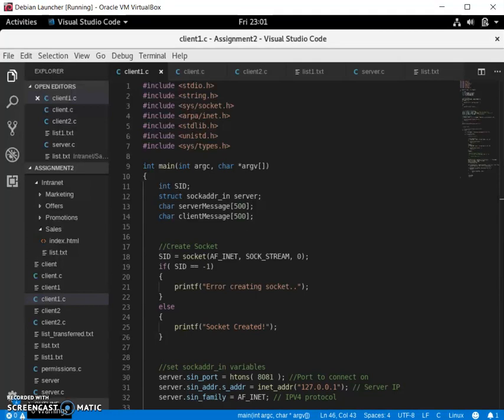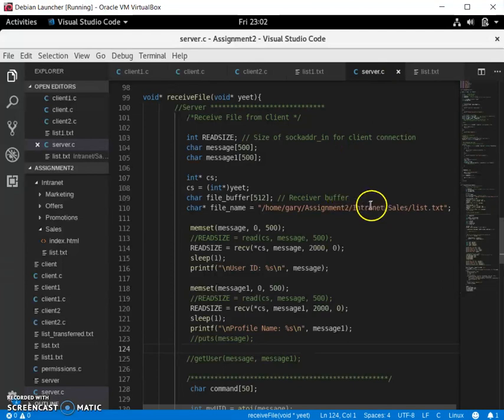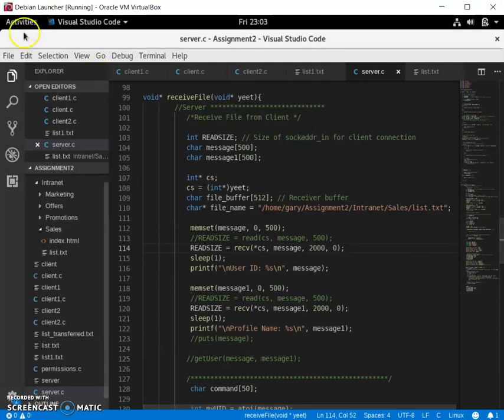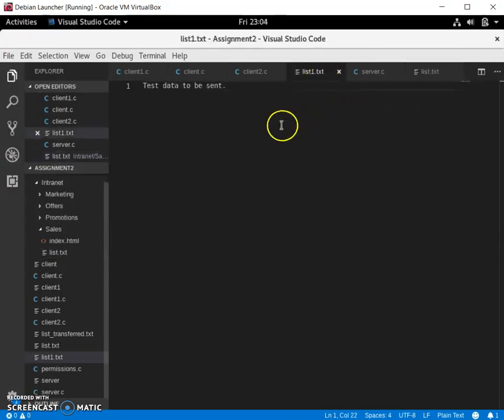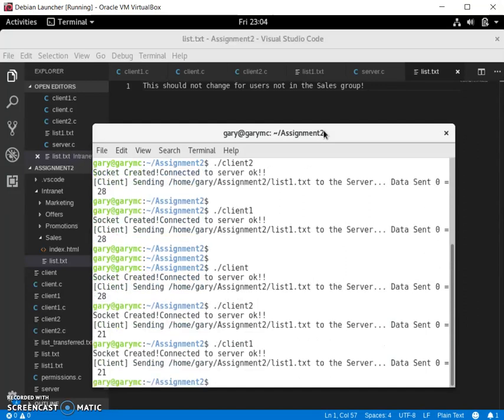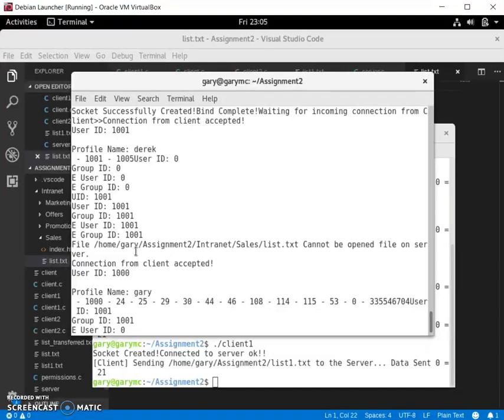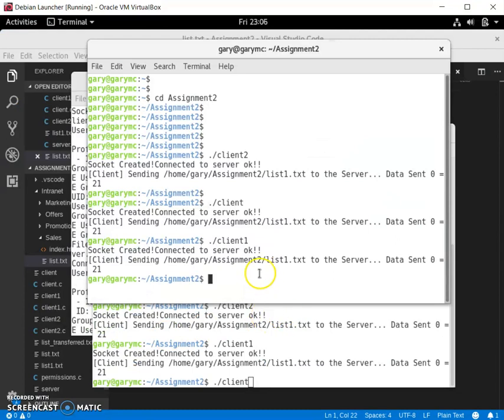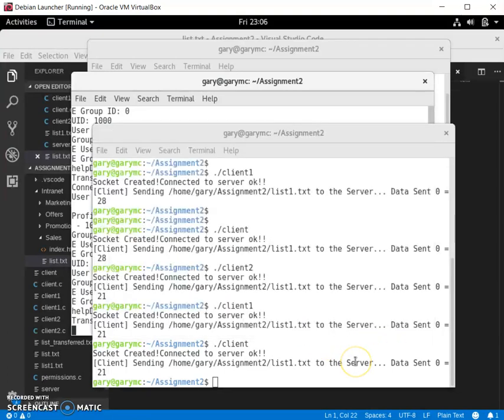Software Systems Assignment 2 Demo - Gary Mc Nulty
A video demonstration of a c program for college.